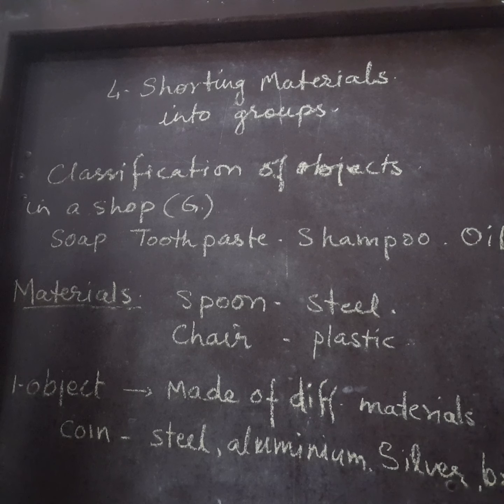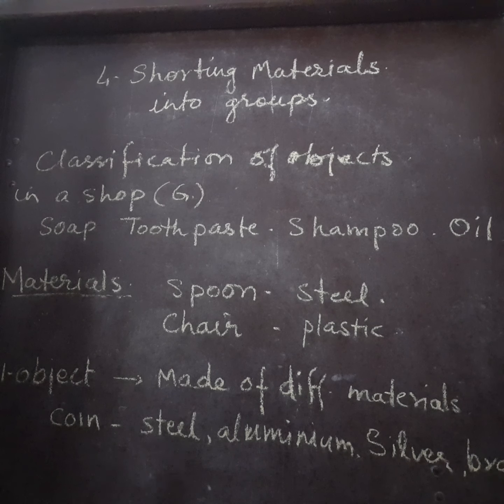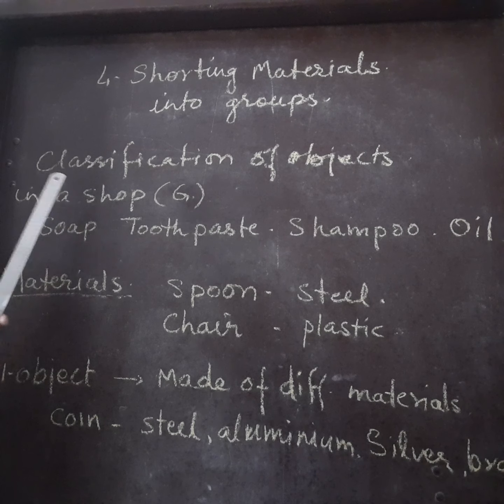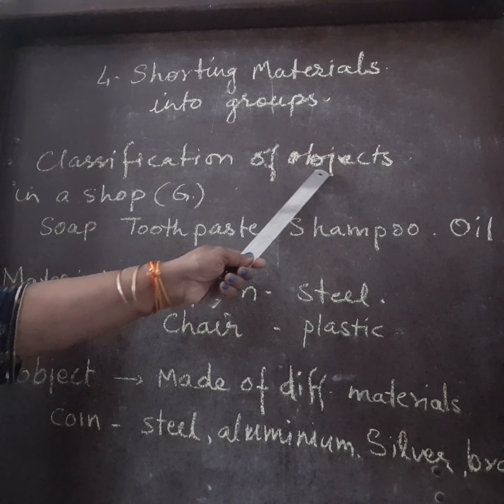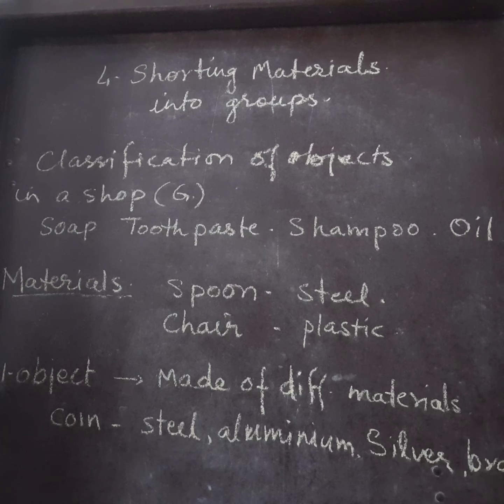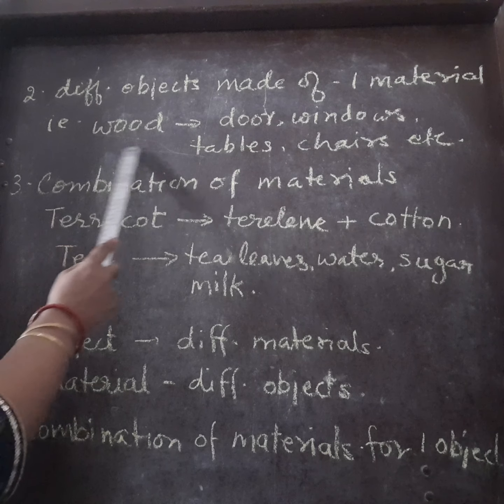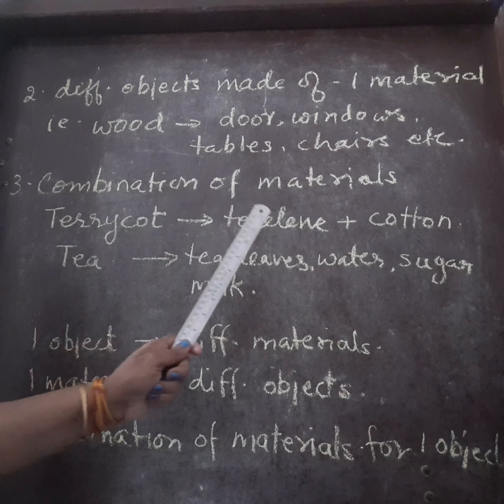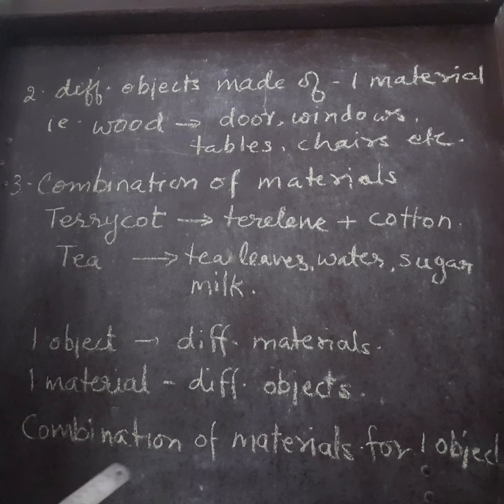Sc Vl Ch4a Explanation